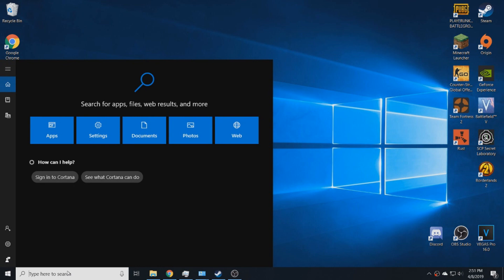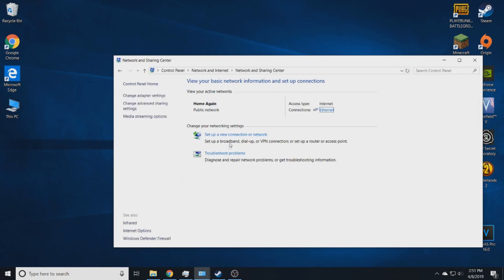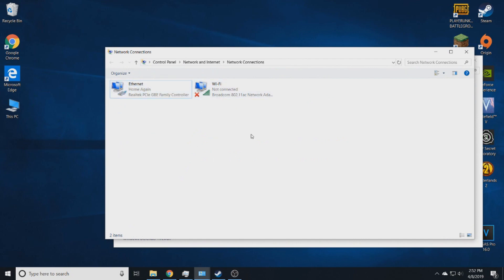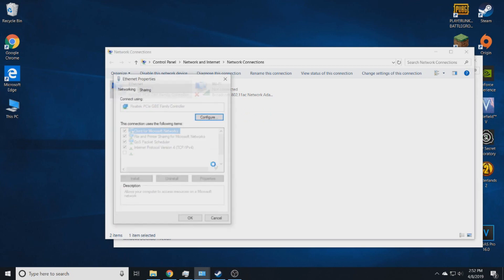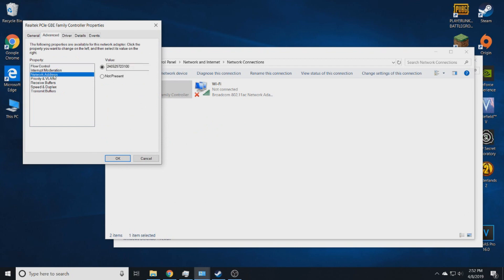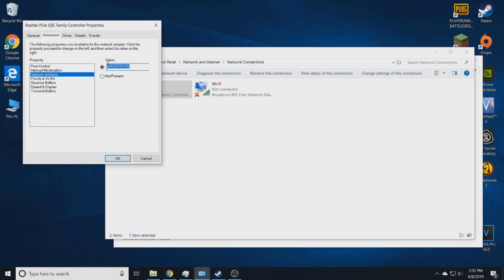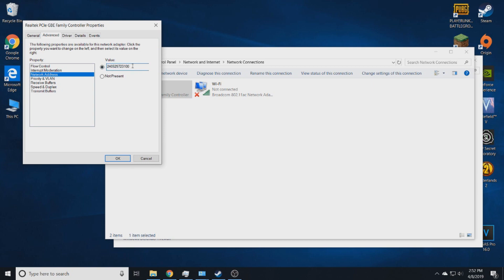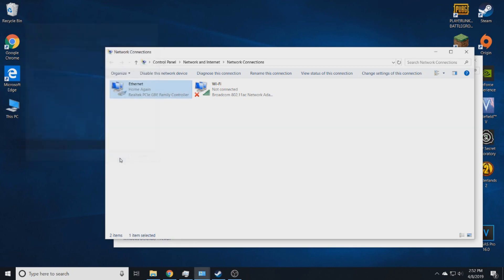[WORKING 2025] BYPASS XFINITY XFI WIFI BLOCK BEDTIME MODE IN 2 MINUTES (ETHERNET)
A quick tutorial on how to bypass WiFi restriction from Xfinity. Short, simple, and to the point.